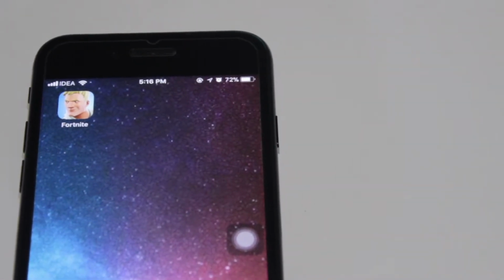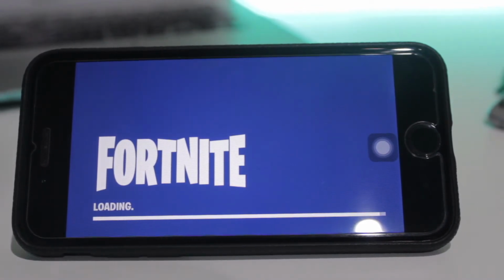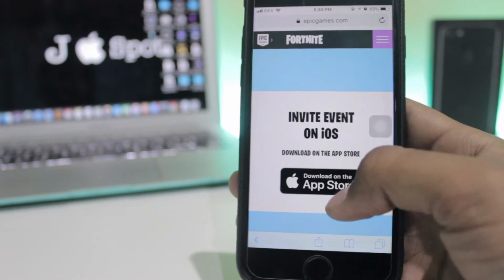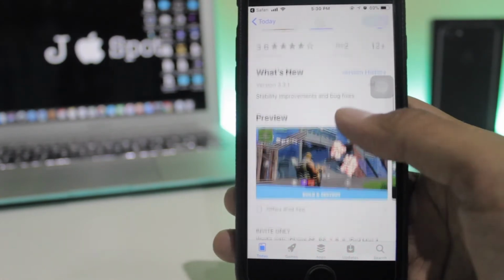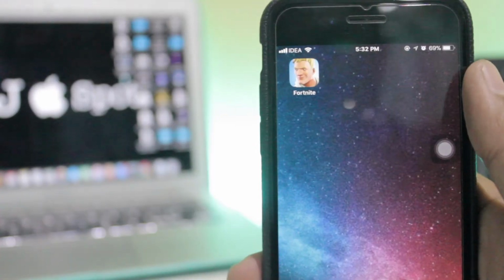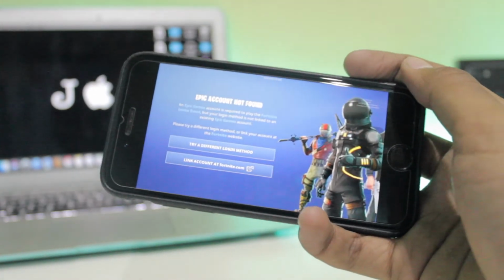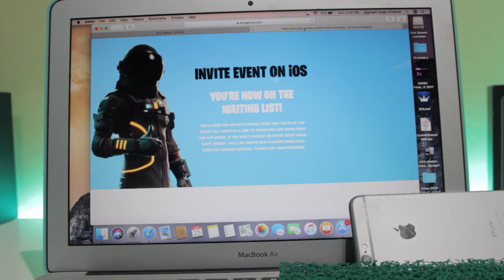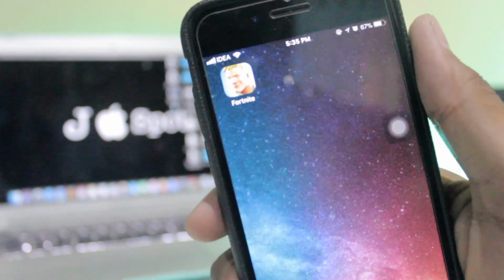How to install FORTNITE MOBILE Game Now! Download Link for iPhone,iPad and iPod Touch iOS11.2&Above!